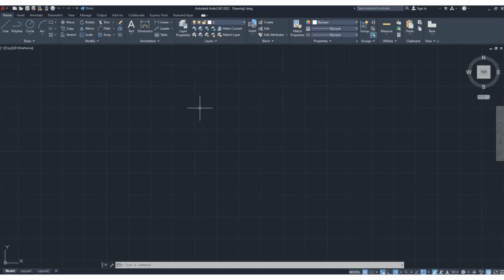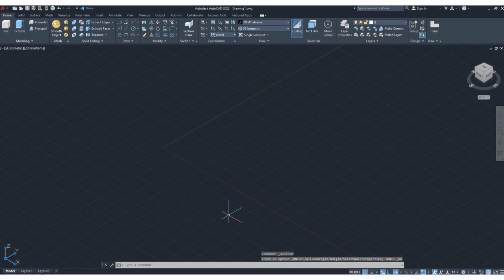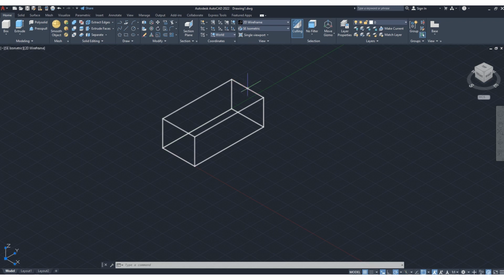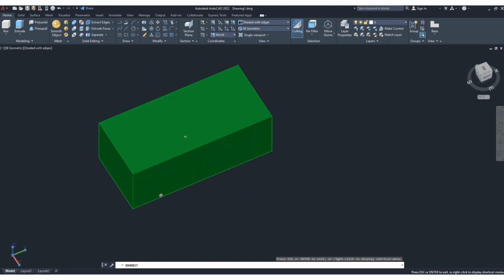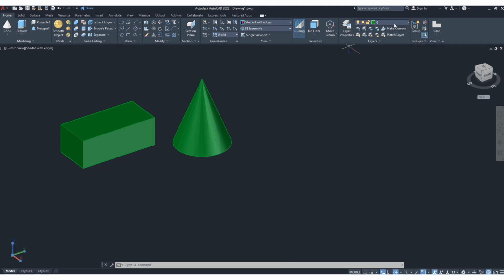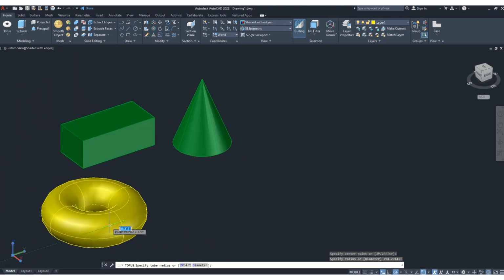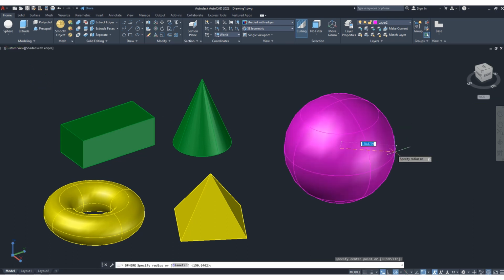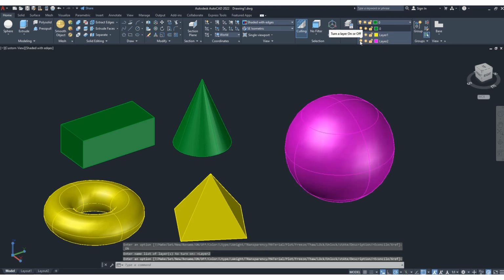[#08] AutoCAD Tutorial - How to Create 3D in Autocad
Create 3D in Autocad